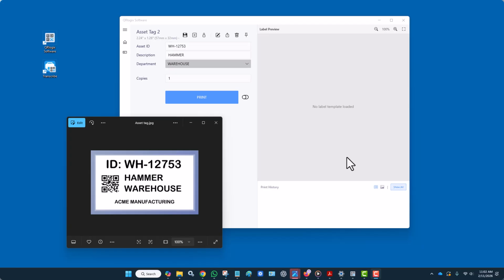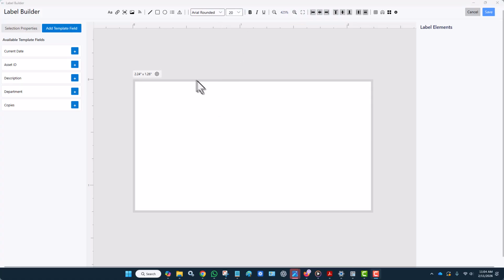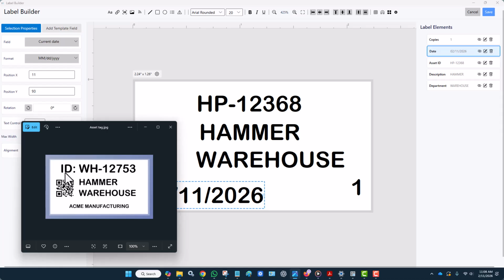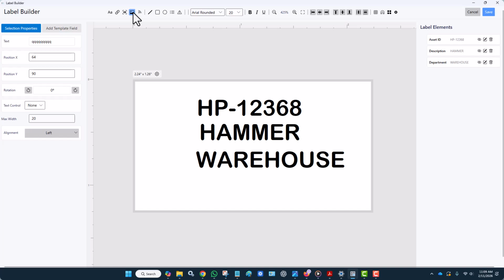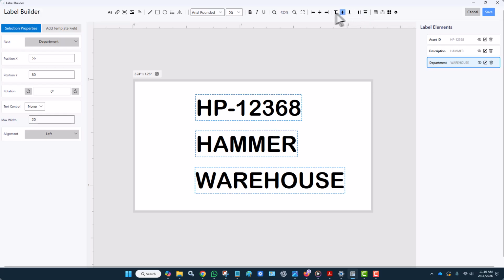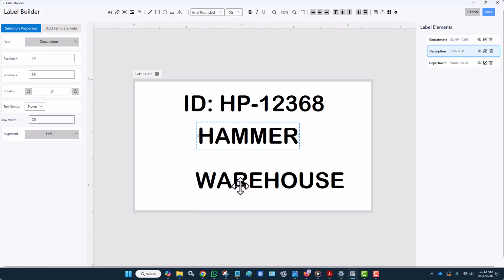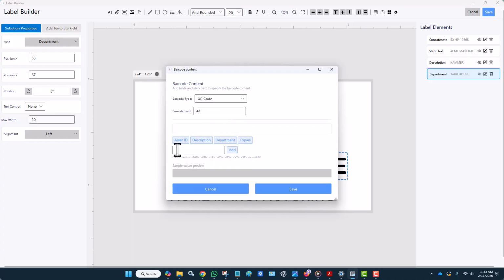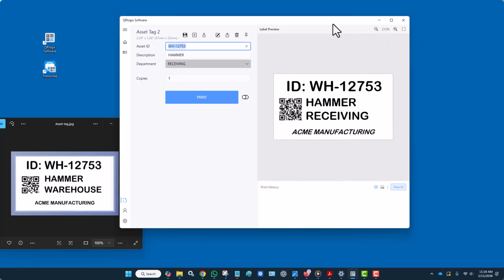Label Builder Basics - QRlogix Software V3.0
See how quick and easy it is to create a simple asset tracking label using the QRlogix Software label designer.

QRlogix Software makes it easy to design, print, and manage barcode labels for virtually any labeling need across any industry.

Connect to data systems: QRlogix Software sits between your data sources and your label printers. Enjoy seamless data source integration and experience "Click. Click. Print!" workflow.

RFID encoding software: QRlogix Software also supports RFID encoding - easily create and print custom RFID-enabled labels for track-and-trace, asset tracking, and inventory management workflows.